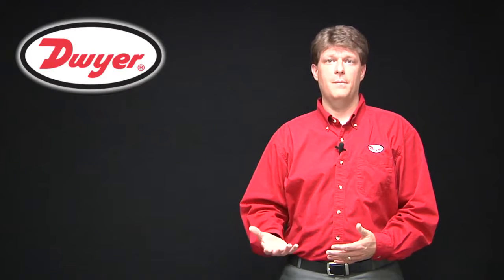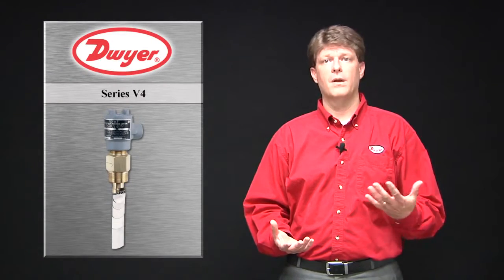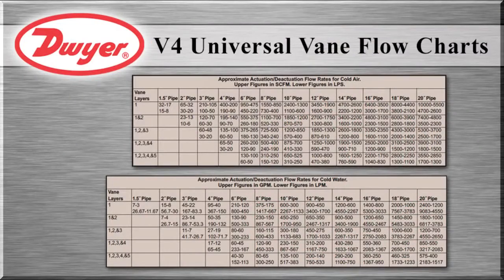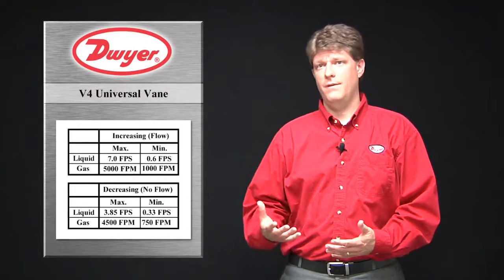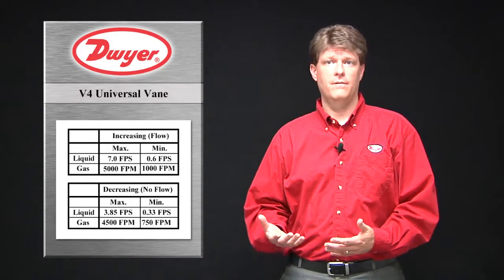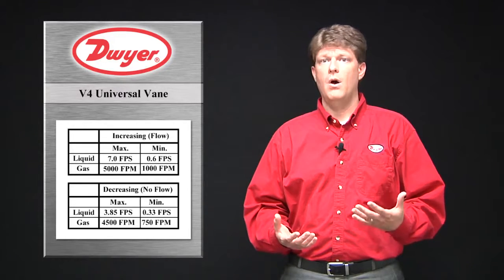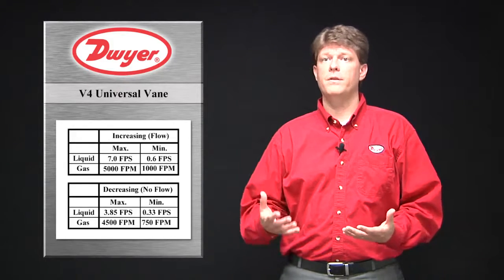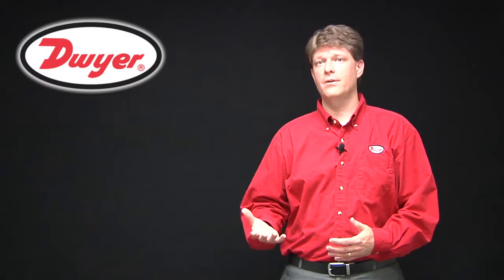Tech & Specs Video Blog Custom Vanes on the V4 Operated Flow Switch Episode 8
INTRIAL SAC Distribuidor autorizado de Dwyer Instruments.